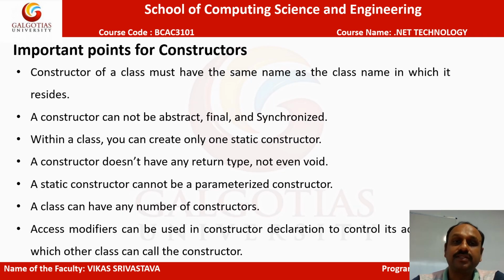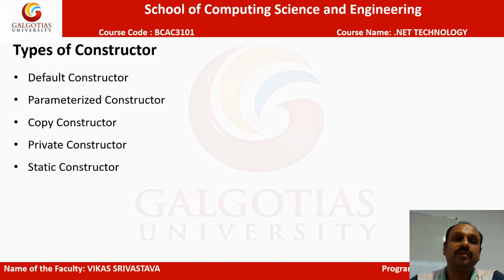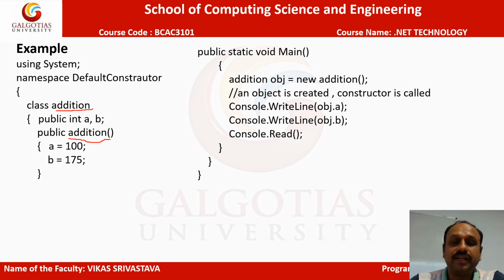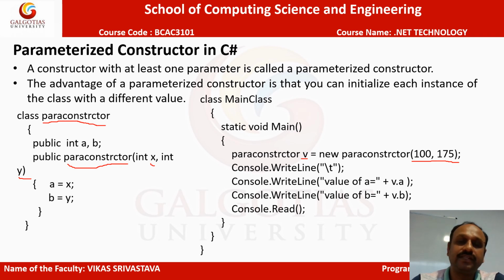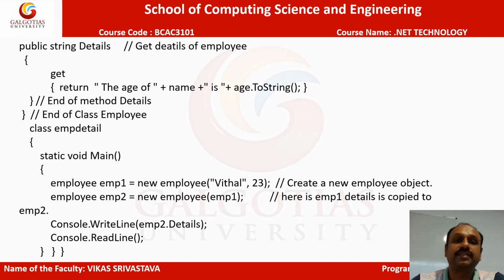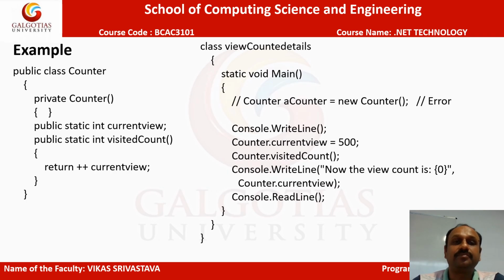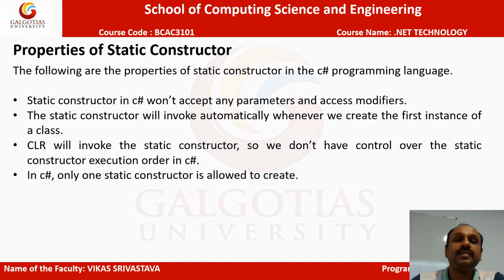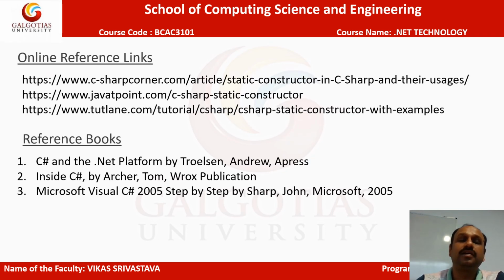BCAC3101, .NET Technology: Constructor in C #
Constructor in C #